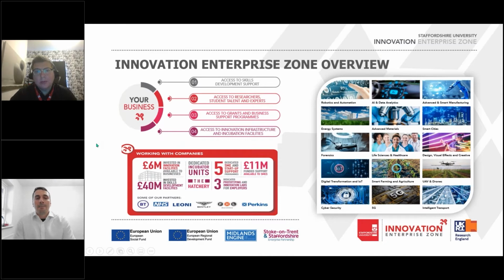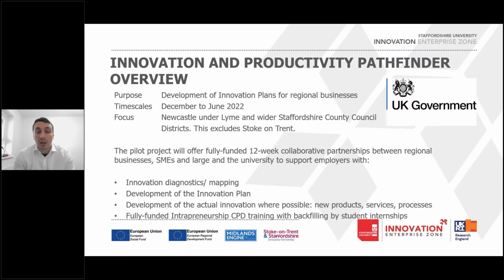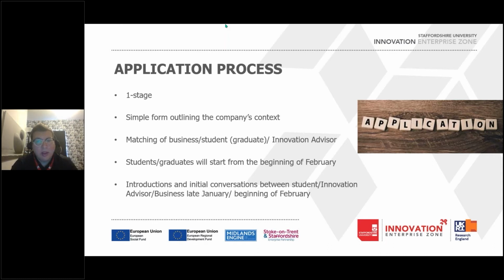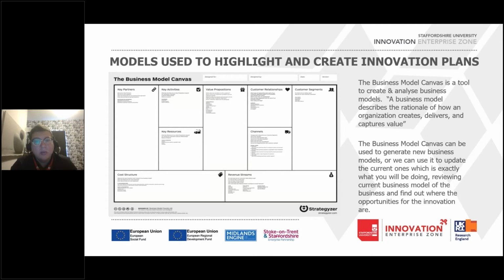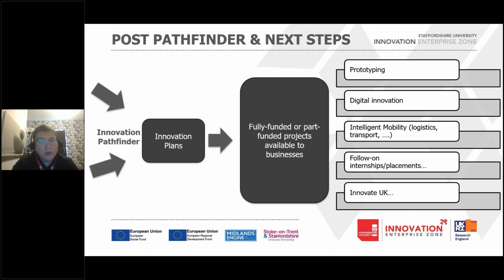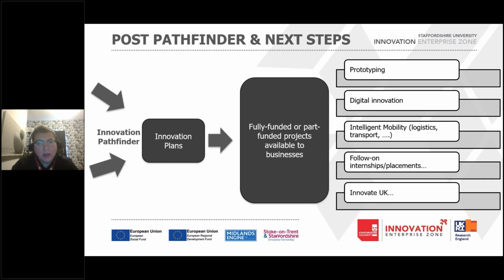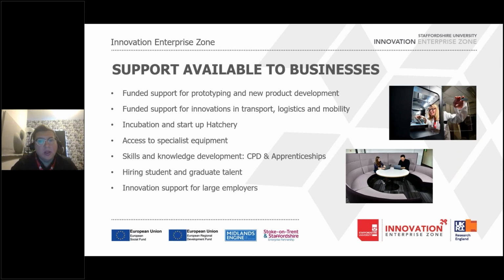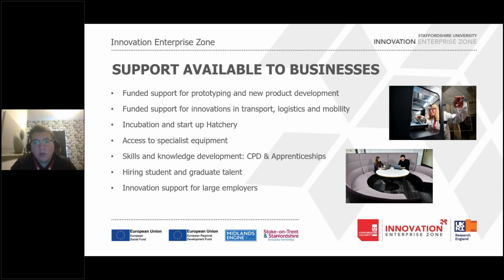Launch of new funded support for Newcastle under Lyme businesses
Delivered by: Marek Hornak, Associate Dean – Employer Partnerships & Enterprise at Staffordshire University
- Steve Hargreaves, Business Development Manager at Staffordshire University
This webinar invites all Newcastle-under-Lyme-based businesses to find out about brand new funded support that can be accessed through our university to develop and implement bespoke innovation plans.
Our experts discuss:
• The support and expertise your business will access through the funded project
• The impact this support could have on the growth of your business
• Eligibility requirements
• How to apply
• Next steps for successful applicants
• This programme is open to small and medium sized businesses in Newcastle-under-Lyme or the wider Staffordshire County
This project is funded by the UK Government through the UK Community Renewal Fund.
This webinar is part of the StaffsInnovation online series, delivered by Staffordshire University academics and industry experts.